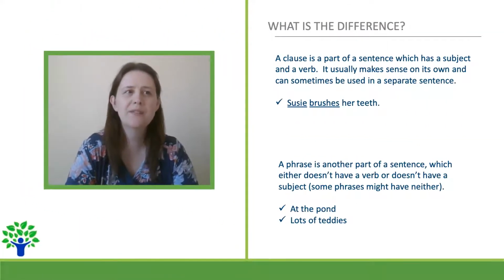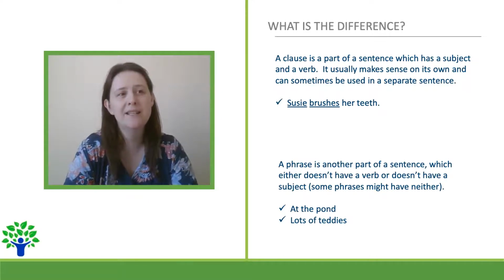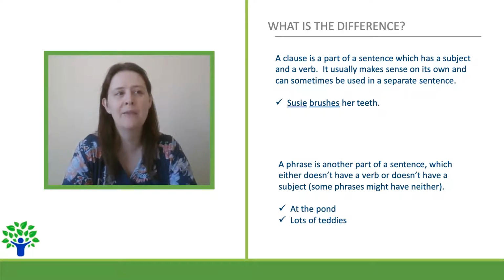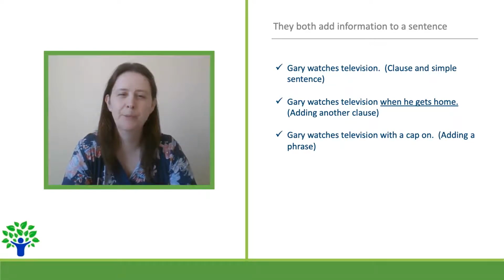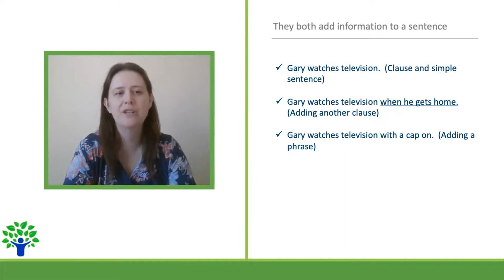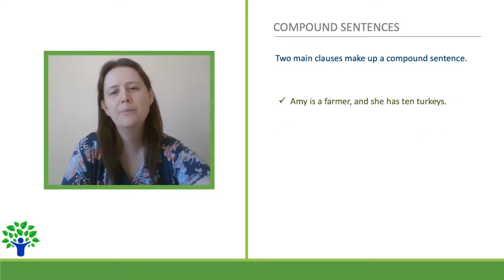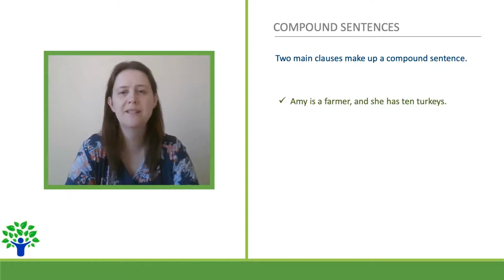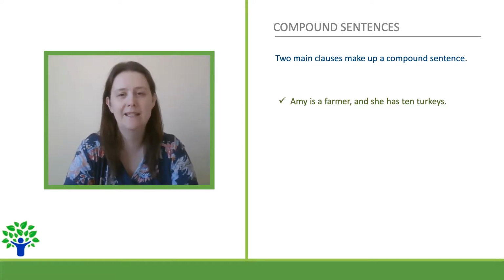Phrases and Clauses in English Grammar And How To Create Different Sentence Types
Wolsey Hall English Tutor Sarah Keeler explains about phrases and clauses in English grammar.

Phrases and clauses allow students to create a variety of different sentence types including simple, compound and complex. Sarah explains what a phrase and a clause is using a variety of examples and how these might be used to create different types of sentences.

Sarah Keeler is a Wolsey Hall Oxford tutor who provides English Language and English Literature support to Wolsey Hall homeschooling students.